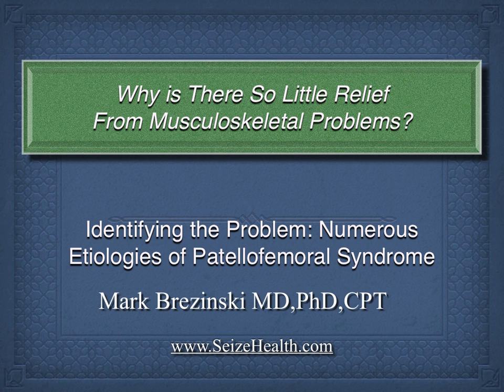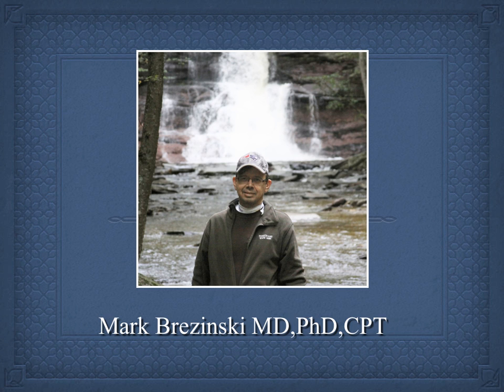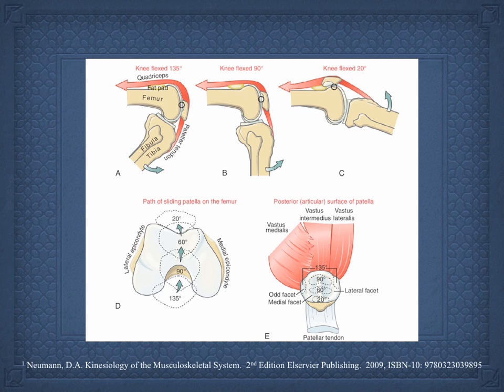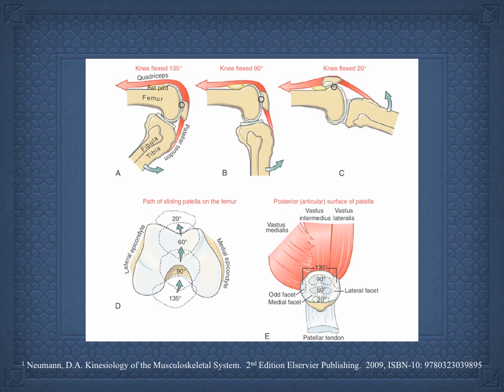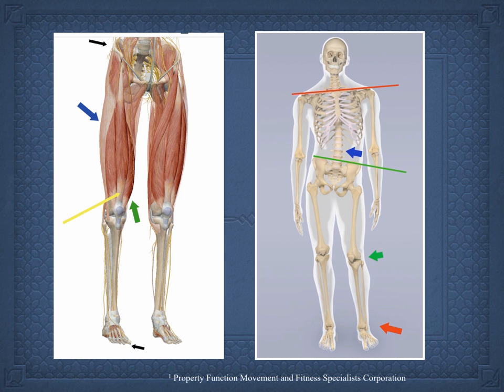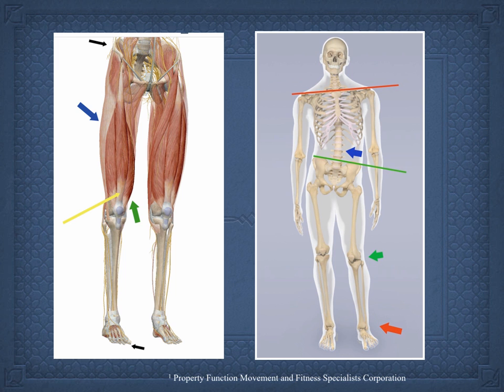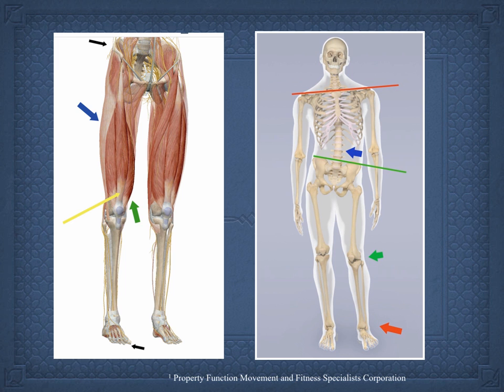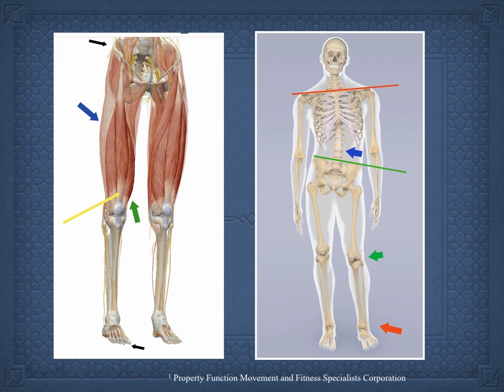Knee Pain: Complex Causes of Patellofemoral Syndrome#knee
Most Patellofemoral Syndrome is caused by complex interactions and generally can't be determined from the classic knee exam or imaging.

Back, hip, knee, ankle, and shoulder pain can't generally be effectively treated without accounting for the kinetic chain and neuromuscular dysfunction. The most commonly used orthopedic exams or imaging like MRI does not account for it. It is critical to restoring functional movement where the most important functional movements are walking and running.